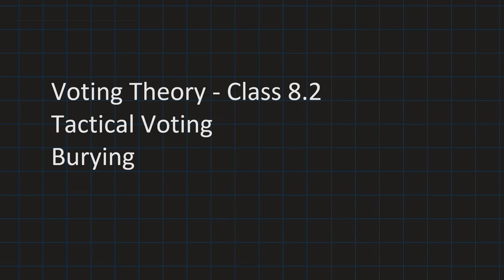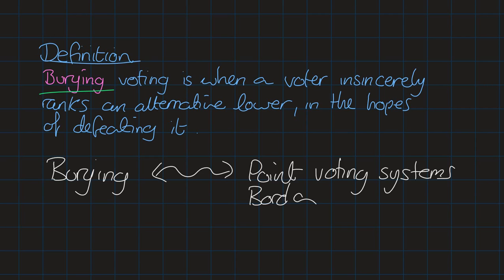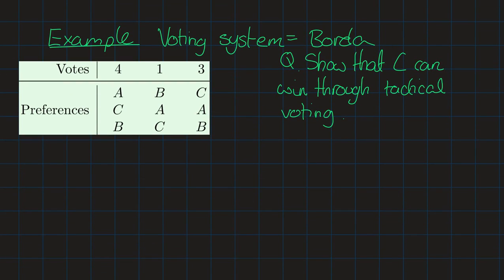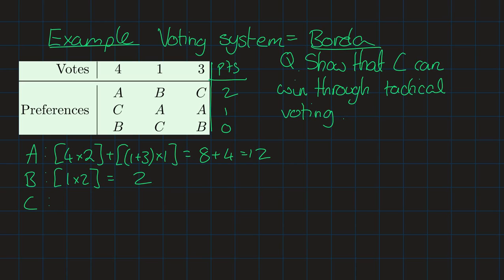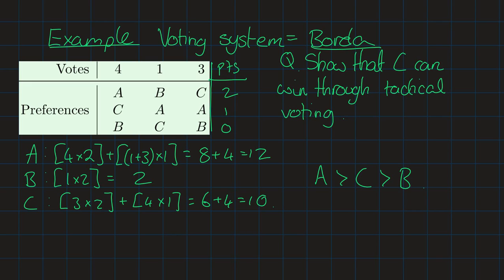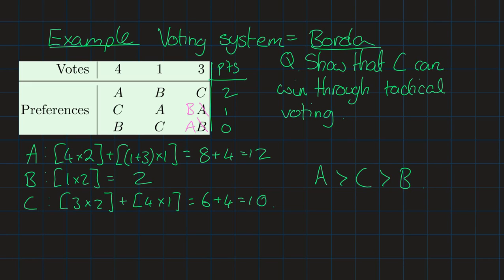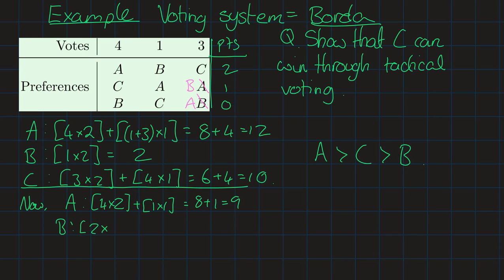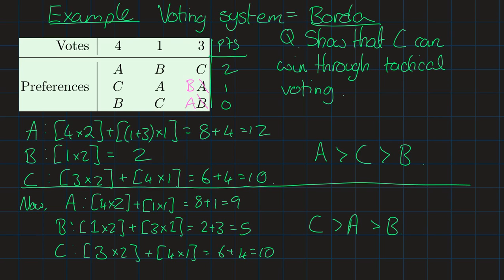M106 - Voting Theory - Class 8.2